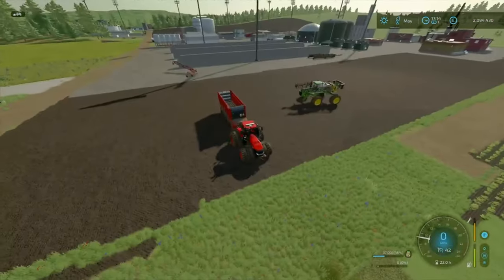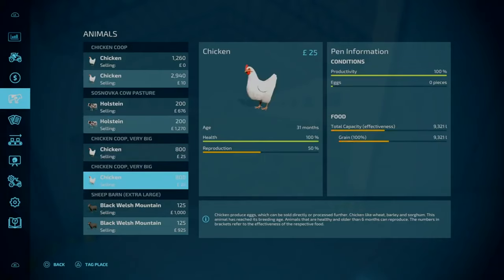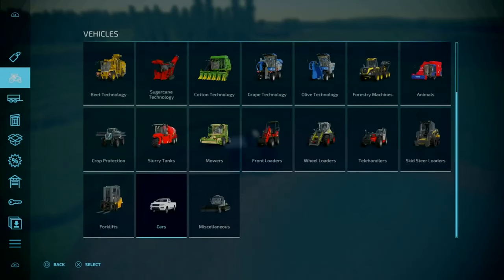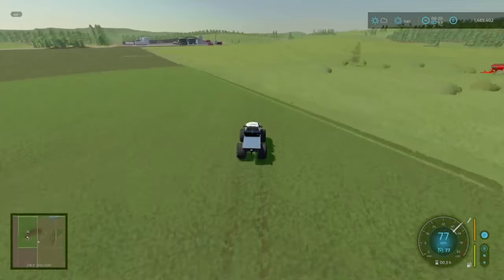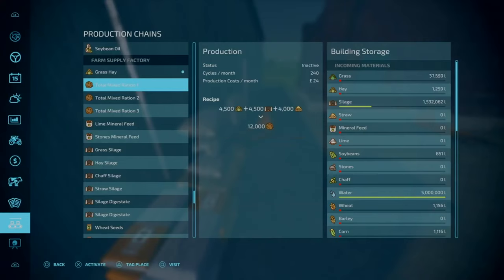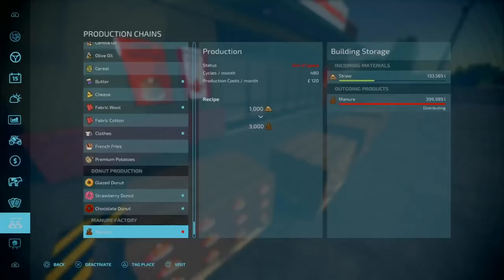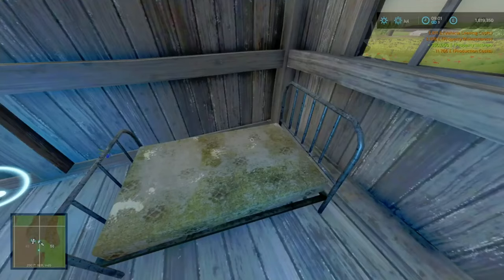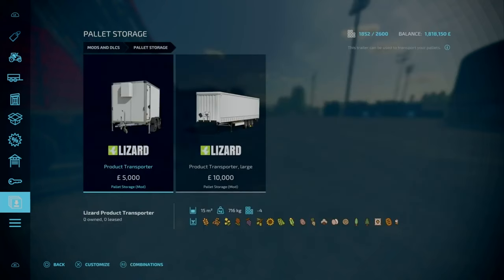Let's Start A Chicken Empire! | NML Survival Challenge | Farming Simulator 22 #45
Back on No Mans Land by Alien Jim and in this Survival challenge episode, we are moving away productions and back mainly onto the animals. Where we set out plans to expand by multiple amounts. We start off with Chickens and buying the chicken barn. Also in the episode, we start taking care of ALL the NEW grass plots and field to get a buck load to be processed into Hay and Silage.